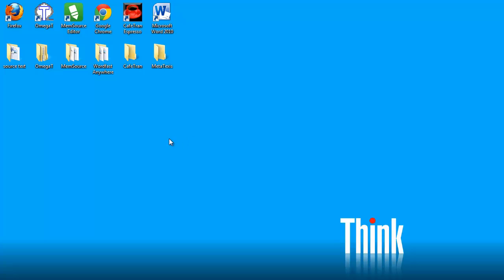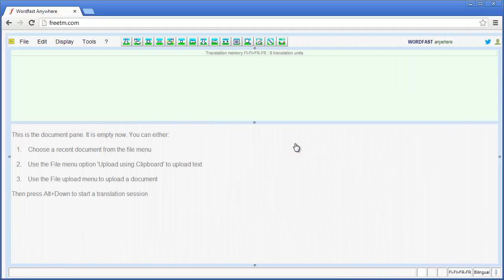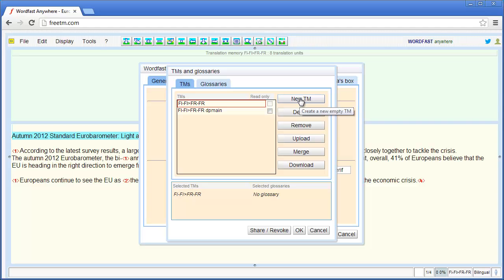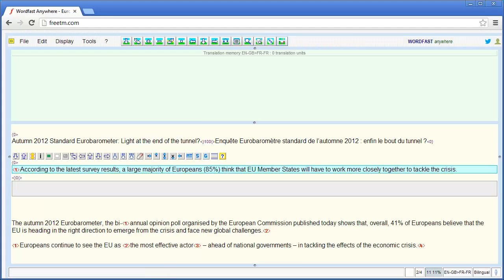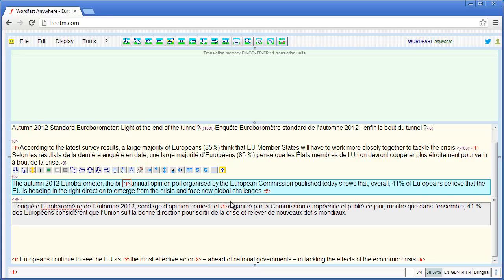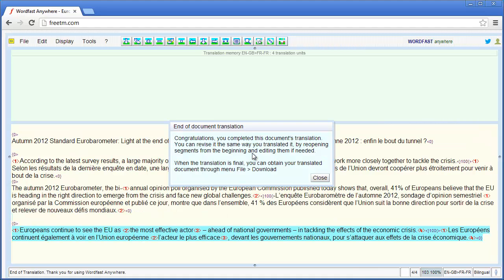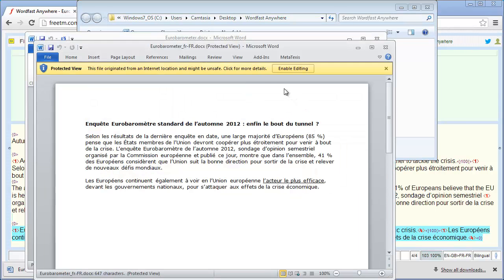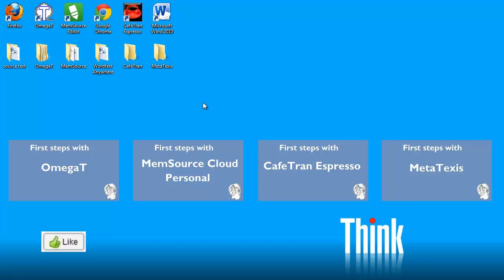First steps with Wordfast Anywhere (2012 edition)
The choice of CAT tools for professional translators used to be limited and they tended to be expensive. This is no longer the case and translators can now choose from a variety of tools, including inexpensive ones. This series of five videos covers inexpensive, yet fully-featured CAT tools costing from 0 to 139 euros.

This video is about Wordfast Anywhere a free, entirely cloud-based tool. The user interface of Wordfast Anywhere is heavily influenced by that of its sibling Wordfast Classic while it supports all the file formats found in Wordfast Pro

The video shows how to upload a Word document, how to create a TM, how to translate the document and how to download the translated version.